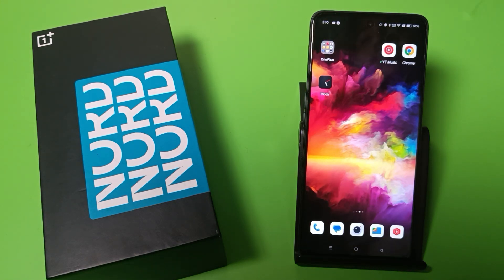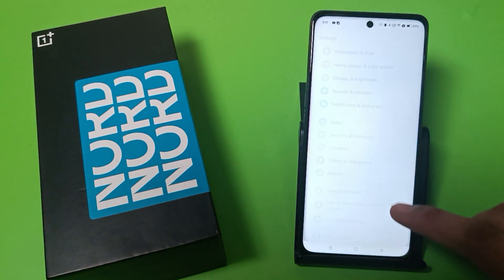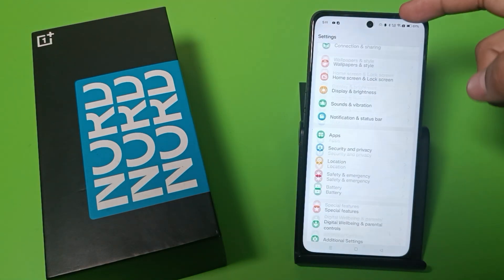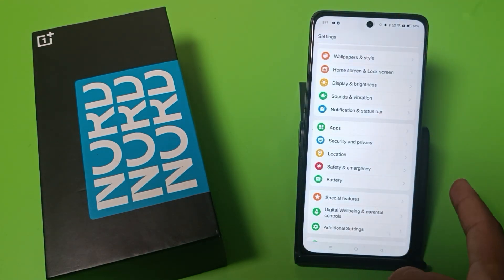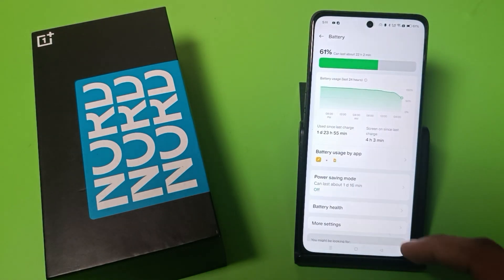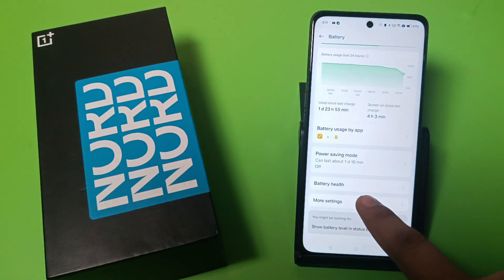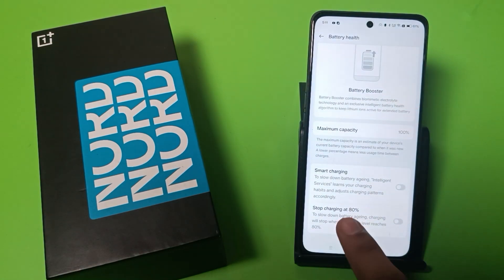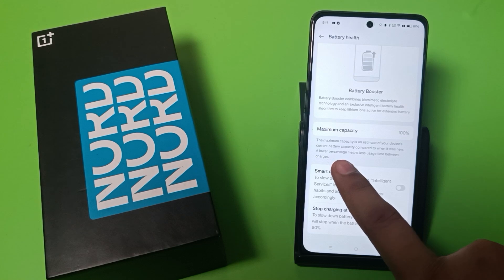OnePlus Nord CE 4 5G increase battery backup- How to extend battery backup on OnePlus Nord 4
how to increase battery life on oneplus nord
how to increase battery life in oneplus nord ce 3 lite how to increase battery life in oneplus nord ce 2
how to increase battery life in oneplus nord ce 2 lite
how to increase battery life in oneplus nord 3
how to increase battery life in oneplus nord ce 3
how to increase battery life in oneplus nord 2t
how to improve battery life of oneplus nord 2